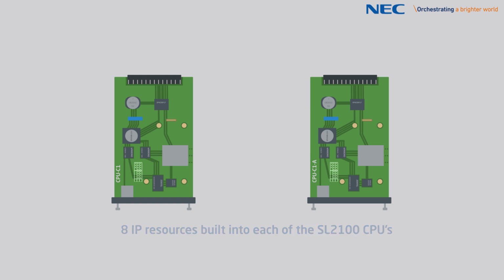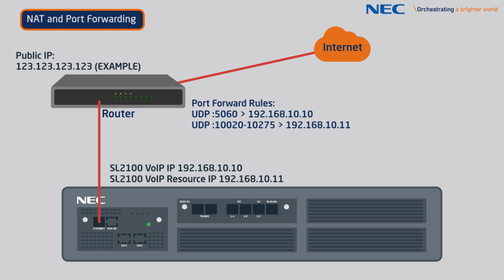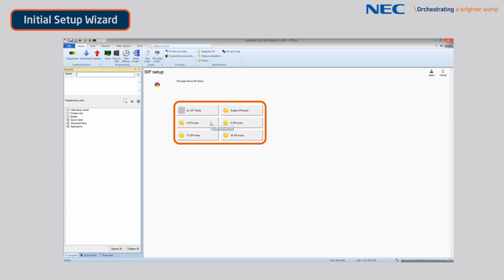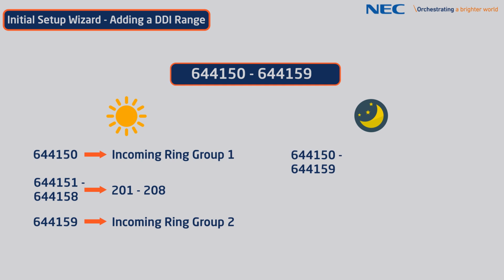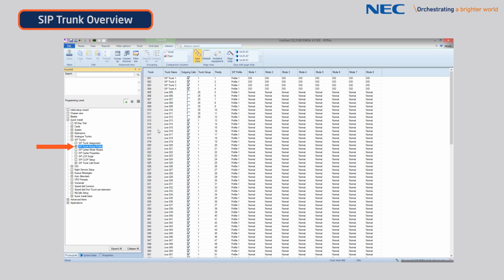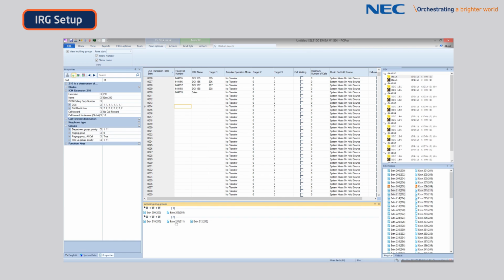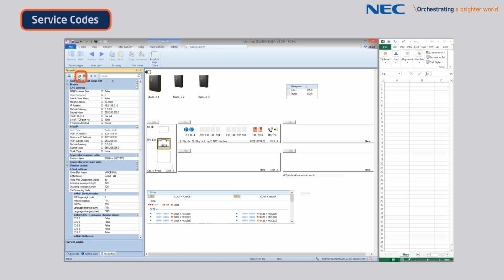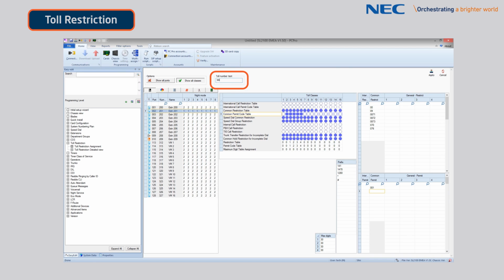Distrilan Srl - Sip Trunk SL2100